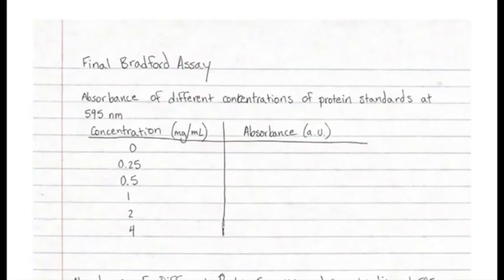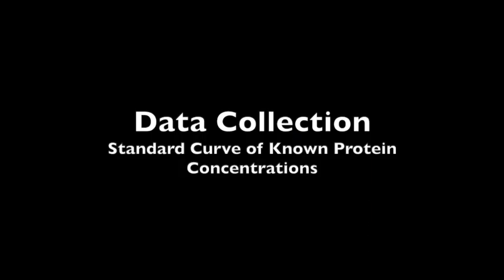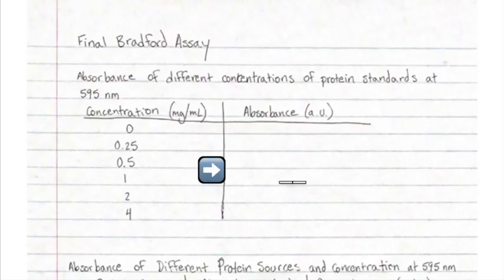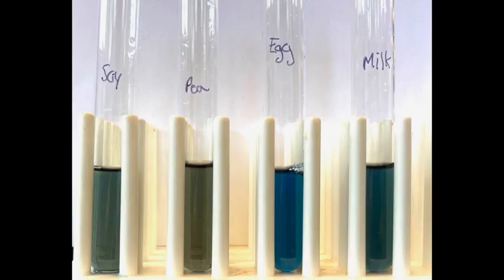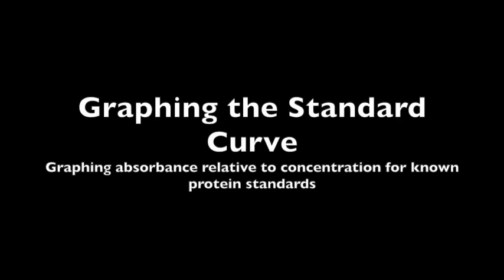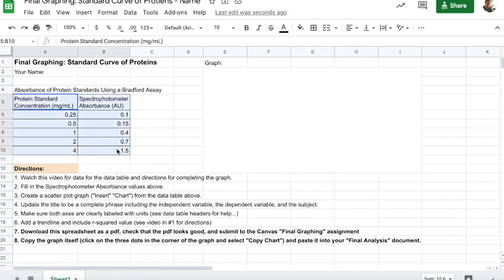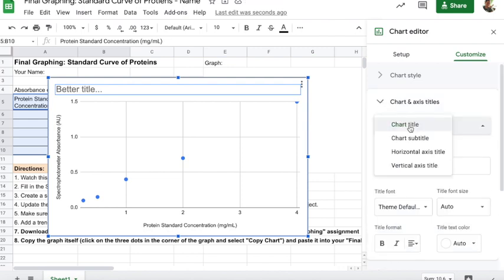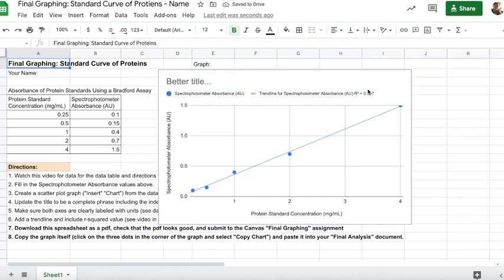Final Bradford Data Analysis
Protein Nutrition Final - analysis of Bradford results, including graphing standard curve and determining concentration of protein sources.